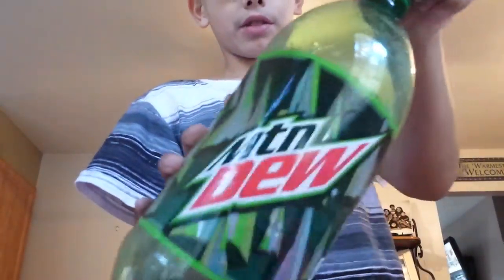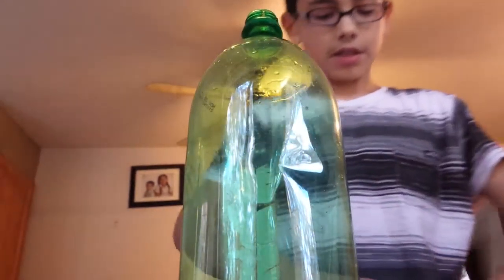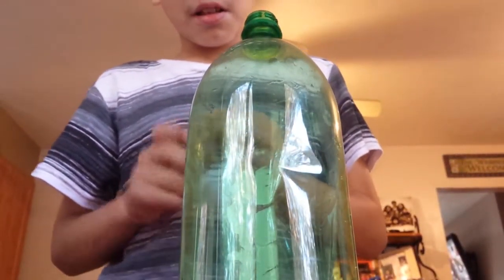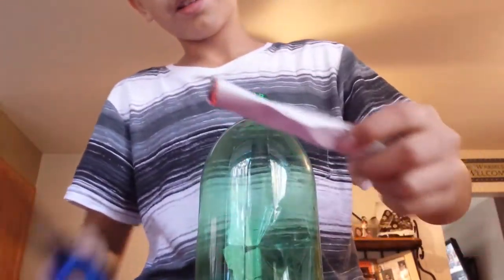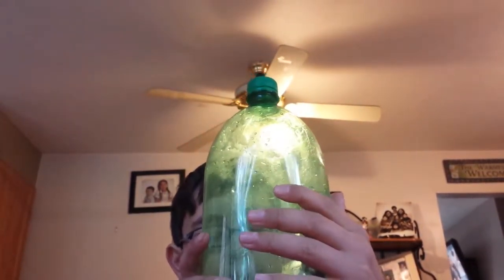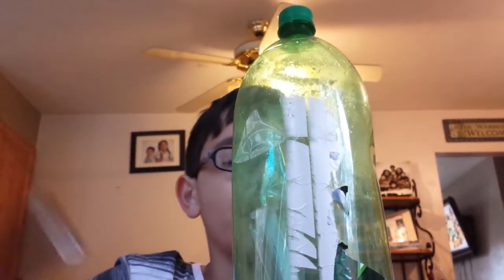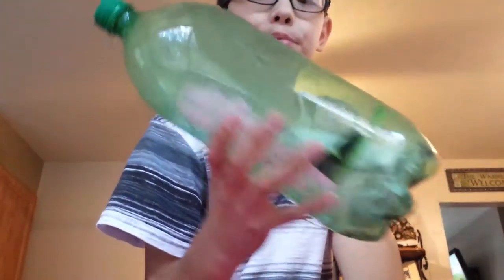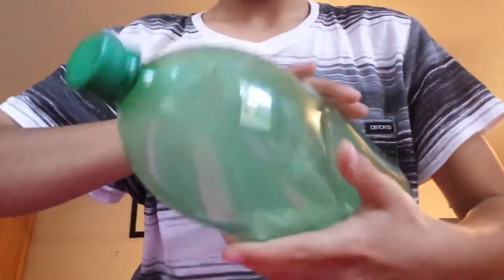It's Weather in a Bottle